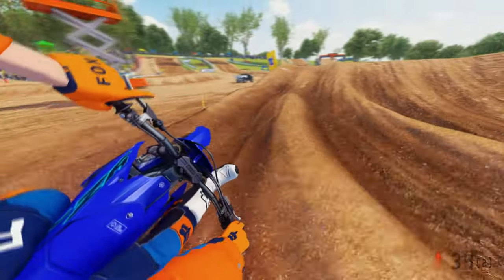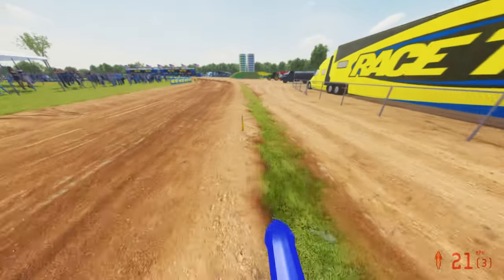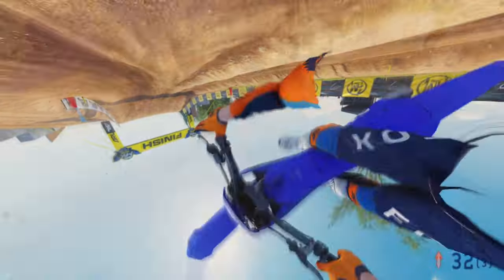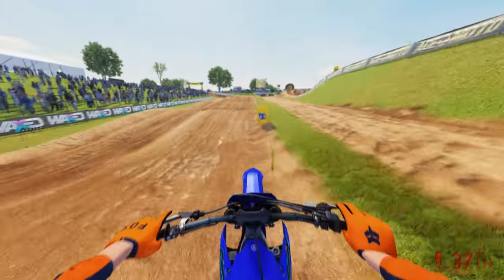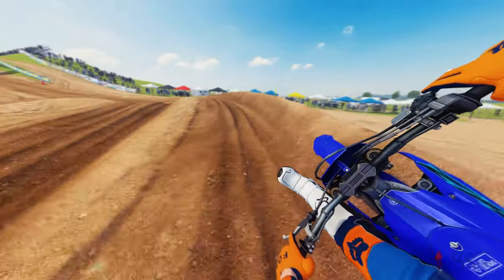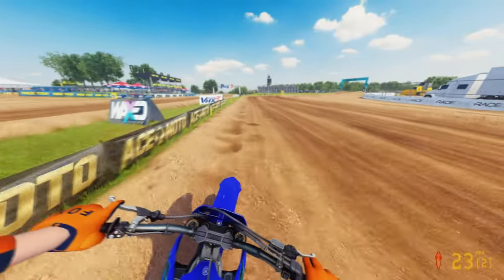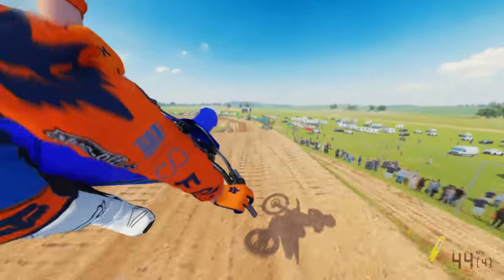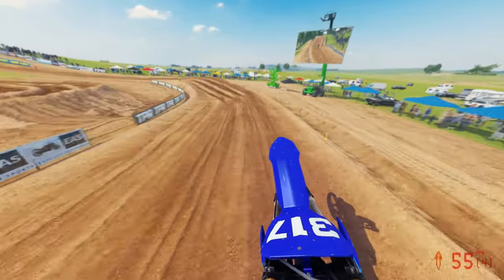I Tried A Beta 18 Setup on a NEW BETA 19 Bike in MX Bikes!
I Tried A Beta 18 Setup on a NEW BETA 19 Bike in MX Bikes! In this video, I tried a Beta 18 setup on a new Beta 19 bike in MX Bikes. Watch as I test out the new features and improvements in this latest update!

0:00 - Stock VS Old
0:30 - Old Setup
2:01 - Larocco's Leap!
7:35 - New Stock
10:26 - Does it Matter?